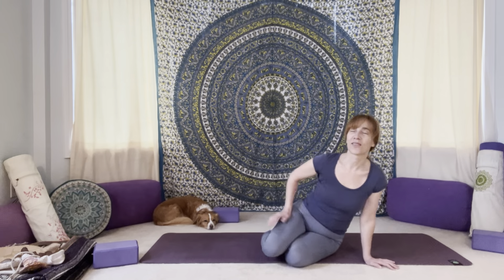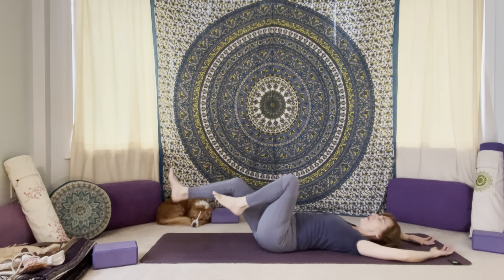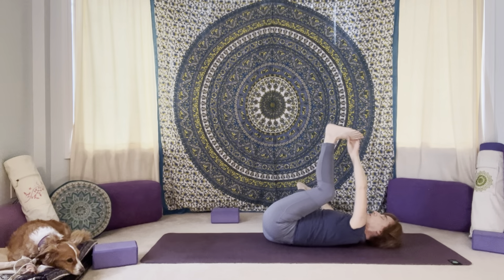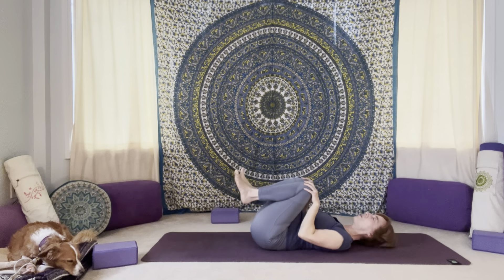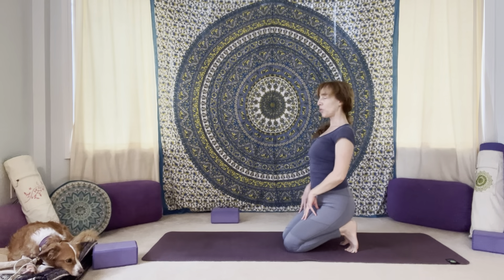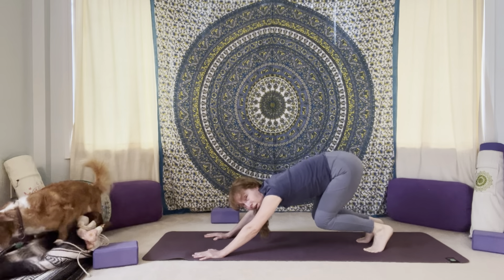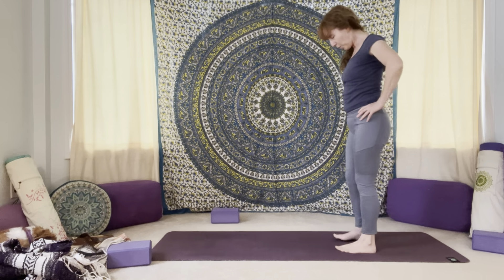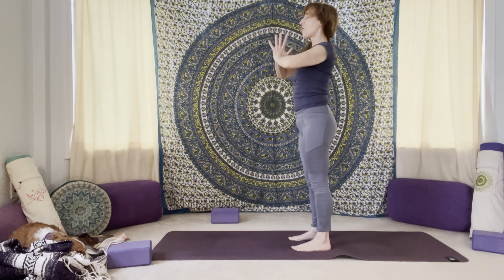Gentle Hatha Yoga Practice - Get Down - Feet/Ankles/Knees/Hips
Welcome to our Gentle Hatha Yoga Practice! This session, titled "Get Down," focuses on soothing and strengthening your feet, ankles, knees, and hips. Perfect for beginners and those looking for a gentle, restorative routine, this practice aims to improve flexibility, balance, and overall joint health. Follow along as we guide you through a series of mindful movements and stretches designed to alleviate tension and enhance mobility. Whether you're starting your day with a peaceful mind or winding down in the evening, this gentle Hatha yoga session will leave you feeling relaxed and rejuvenated.